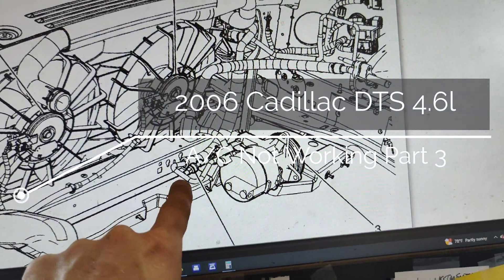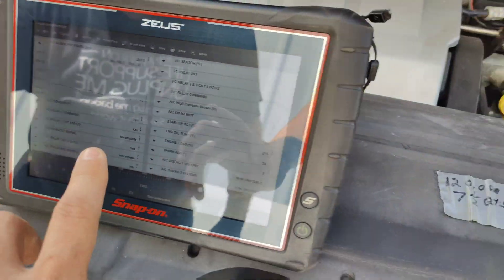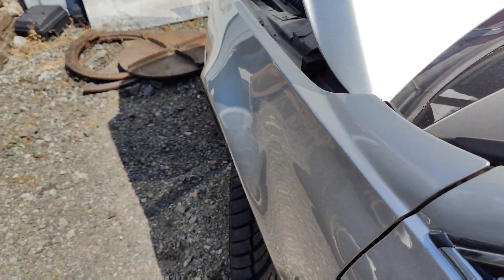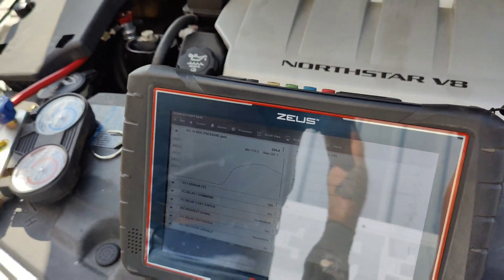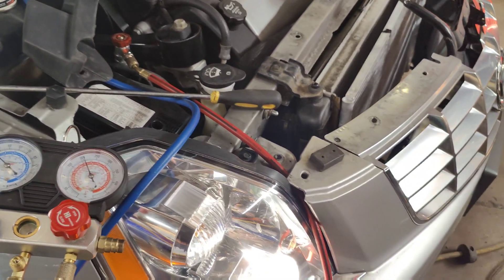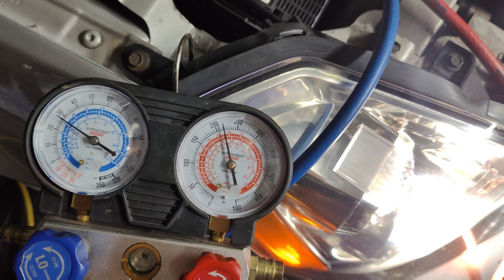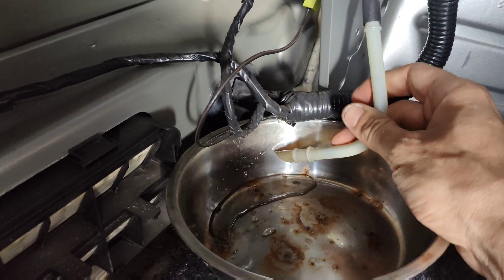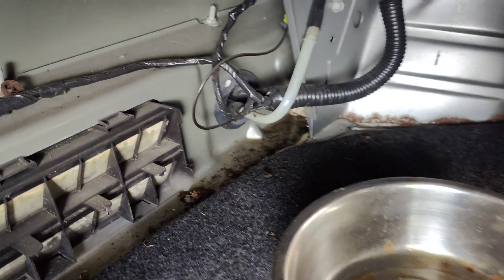2006 Cadillac DTS 4.6l A/C Not Working... Part 3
Today we have a 2006 Cadillac DTS 4.6l with the complaint the A/C does not work. Follow along as we try to fix this car.

Tools Used:
Autel MaxiSYS MS909:

 98211-a ACCU-CHARGE III Certified REFRIGERANT SCALE (OIML & CE Approved, Legal for Trade)

0:00 Intro
0:15 Looking At An A/C Diagram
0:45 Comparing Live Data To Gauge Pressure
1:50 New Condenser Installed
2:25 Recharging The AC
4:40 Checking Pressures
5:15 Inspecting The Old Condenser
8:25 Cleaning The Sunroof Drains
13:55 Checking Duct Temperature
15:29 Going For A Test Drive
15:58 Looking At The Condenser With A Thermal Camera